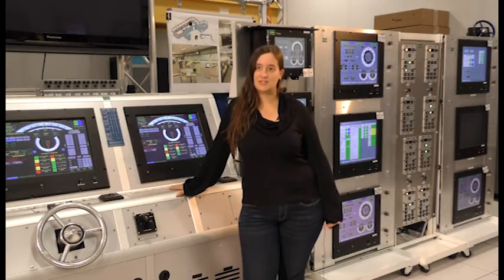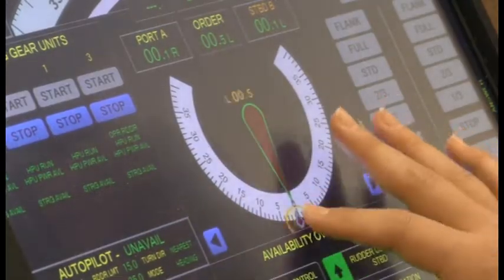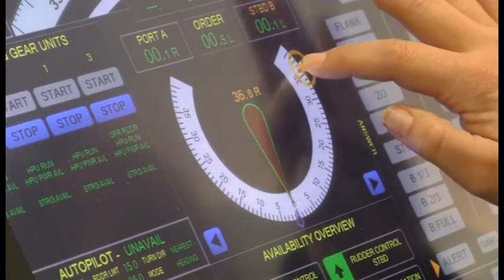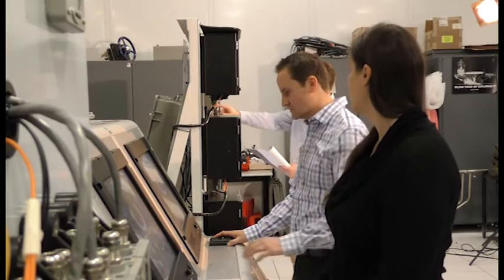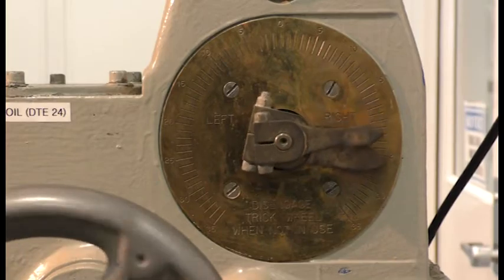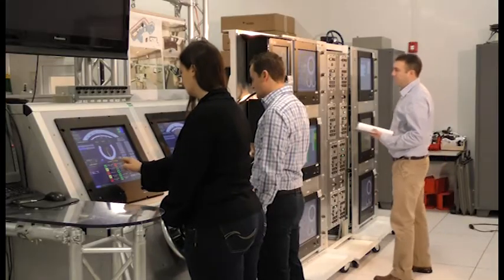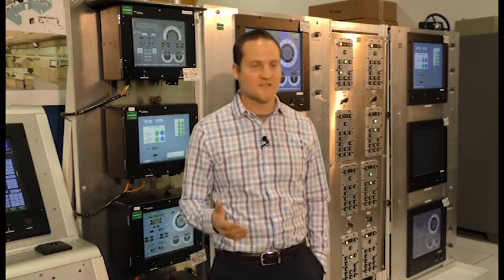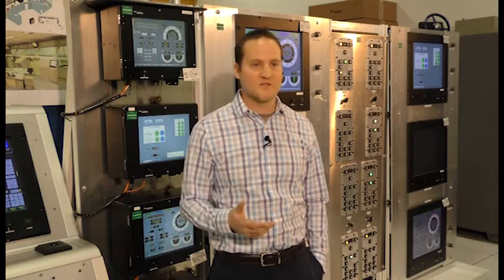Navigation and Ship Control Overview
Navigation and Ship Control

NSWCPD’s Ship’s Control and Navigation office designs, develops and maintains in-house hardware and software solutions that meet the U.S. Navy’s evolving needs. The team is responsible for software design, hardware design, network engineering for ships currently in the fleet, as well as for future ship platforms.  The office has the capability to duplicate issues experienced in the fleet, trouble shoot the source code or control logic, design the solution, and field it in a rapid manner.